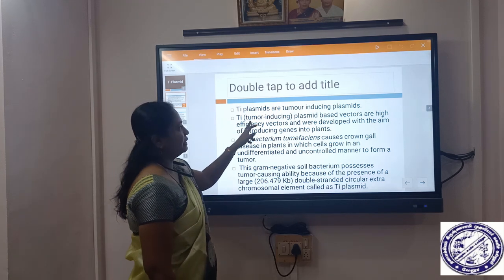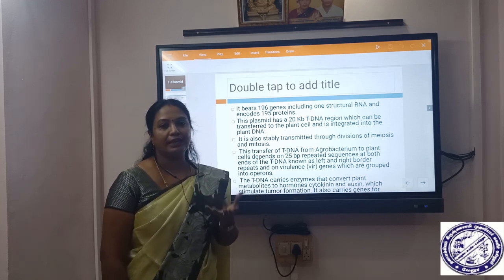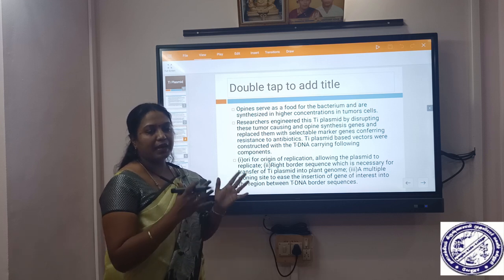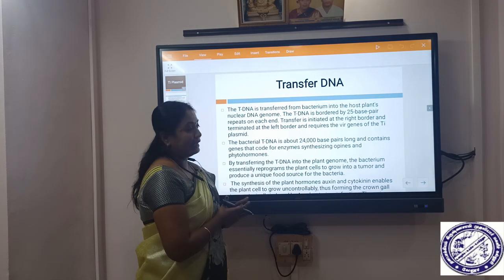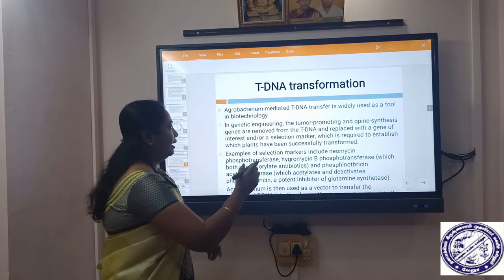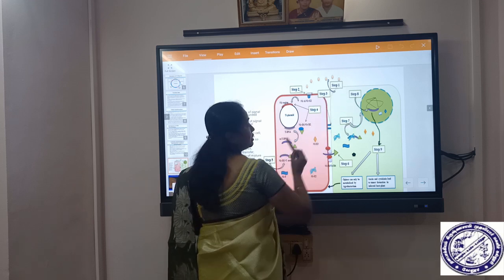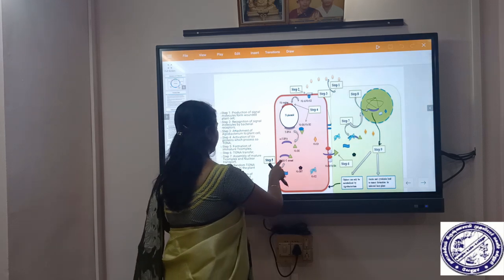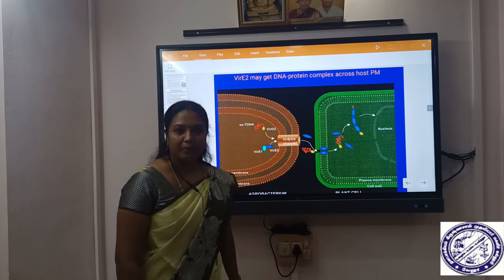TI PLASMID BY Dr.J.HEMAPRIYA (MICRO BIOLOGY)